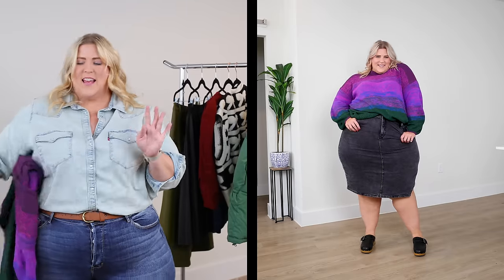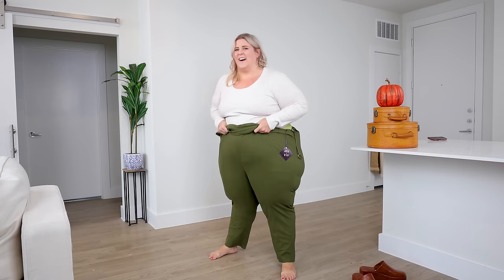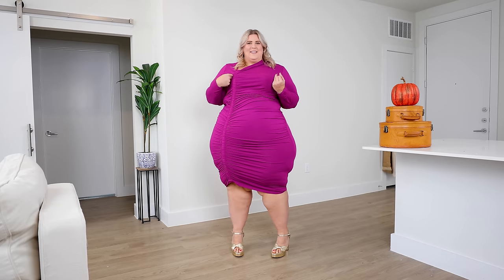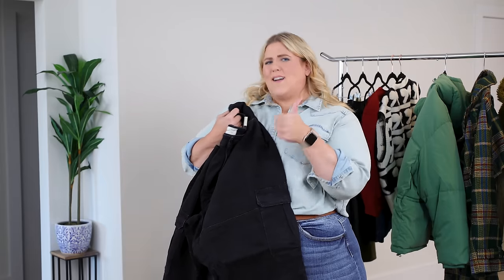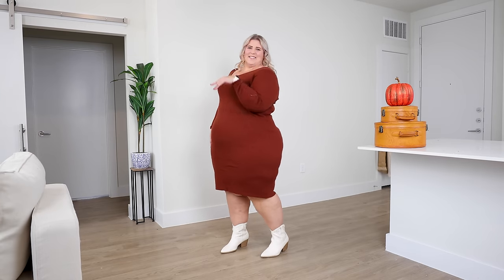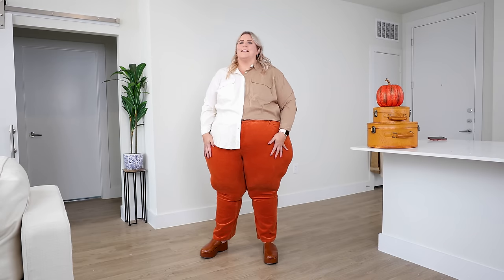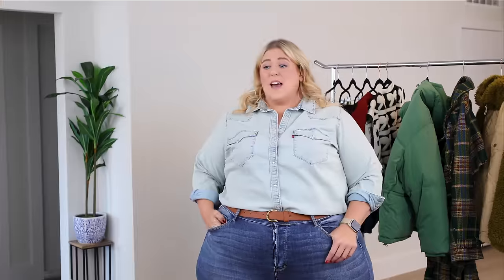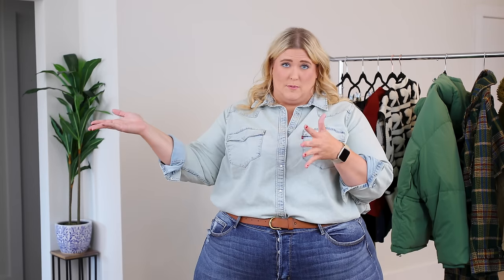$2000 at Target ???? My Biggest Plus Size Try On Haul Ever!!!! PART THREE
It still more Target’s Plus Size Clothing in today's  haul! From trendy plus size outfits perfect for cozy autumn days, to plus size professional wear that’s as comfortable as it is stylish, Target is serving us the styles we need to slay this season.

👗 What's Inside:
I dive deep into Target’s exclusive fall plus size collection, trying on and reviewing various outfits and sharing my honest opinions. Whether you’re looking for casual wear, professional attire, or something in between, this haul has got you covered!

🍂 Fall Fashion 2023:
Discover the top trends, colors, and styles that are making waves this fall. Together, we'll explore how Target is incorporating these trends into their plus size range, offering fashion-forward options for every body type.

Let’s journey through the fashion world together, one fabulous outfit at a time!

TargetPlusSizeClothing PlusSizeHaul FallFashion2023 BodyPositive PlusSizeFashion TargetHaul AutumnTrends PlusSizeStyle"Judy blue jeans: I bought the Jacksonville Hidden Button Fly High Rise Straight Jeans by Judy Blue. They are sold out at the store I bought from, but you can search for them at other boutiques that sell the Judy Blue brand.